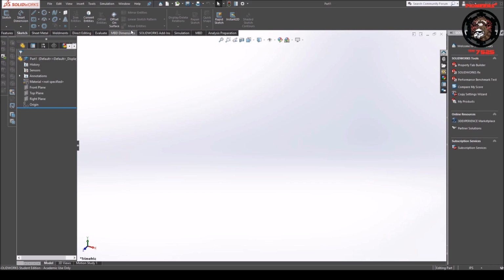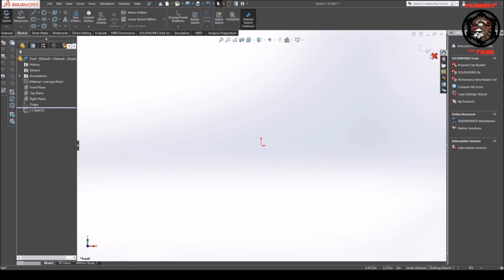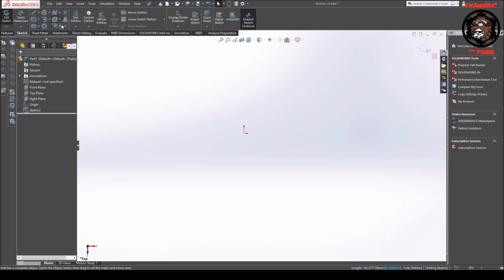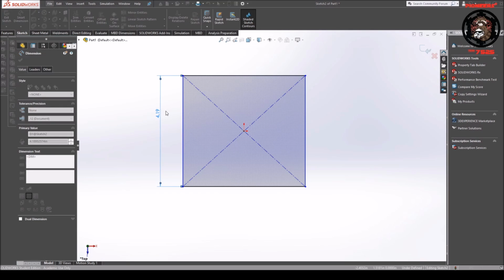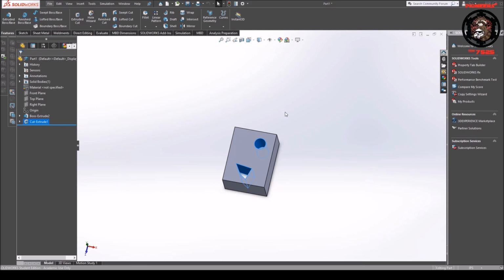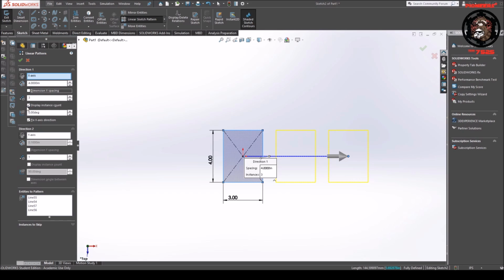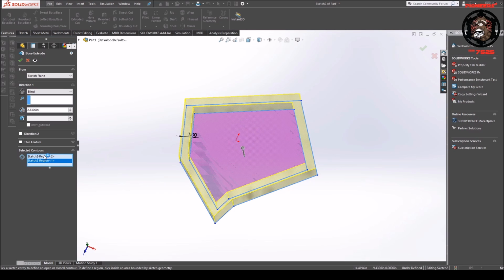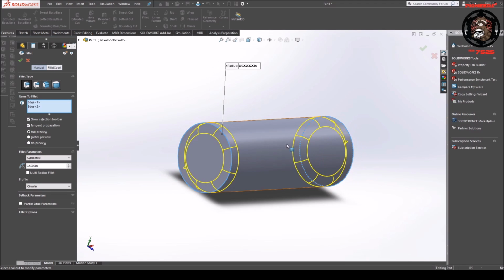FRC Tutorials: Episode 1 - Getting Started with SolidWorks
I noticed in the footage that it did not display the pop up boxes when selecting a new file (part, assembly, drawing) as well as the dimension tool box to type the numbers. I apologize for that, and the next video will use a screen capture instead.